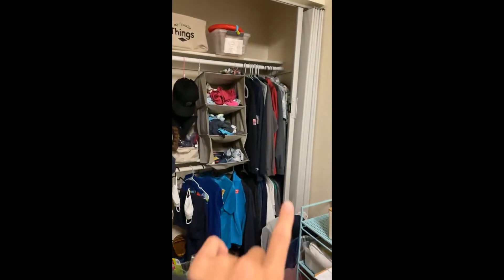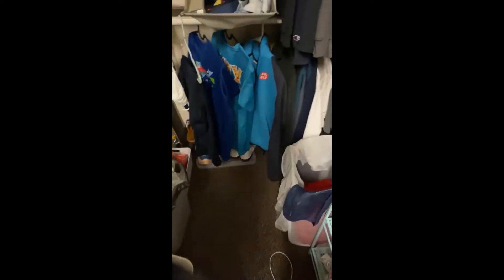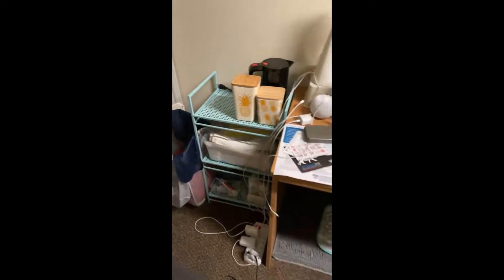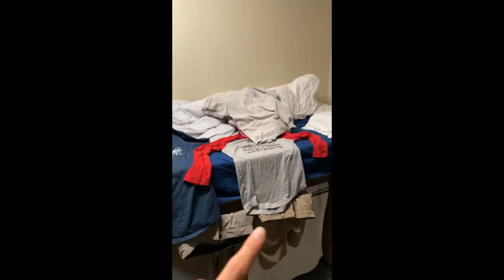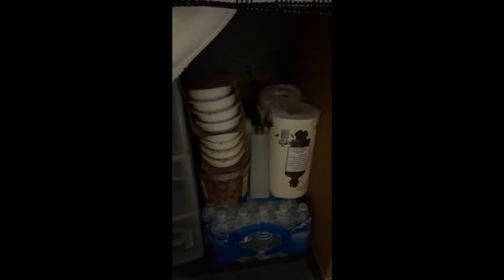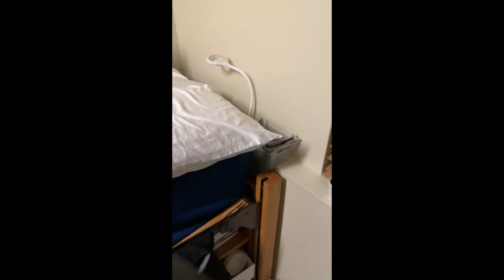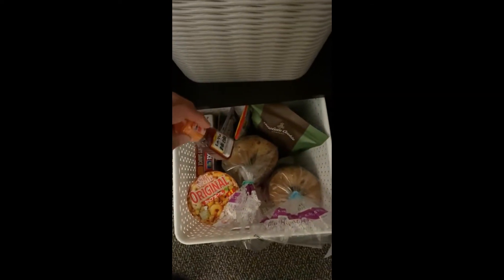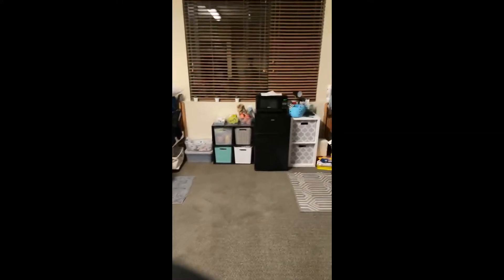【LMU Dorm Tour 】2021 Boy's Room カルフォルニア私立大学寮の二人部屋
カルフォルニアの大学に通う息子が送ってきた寮ツアー（二人部屋）英語でのパートが最初、次にママが日本語で補足しています。寮は綺麗でランドリールームもコンビニも近くにあり便利。
【ズボラ主婦💗自己紹介　lazy housewife self-introduction 】

Birthday - Nov 15  11月15日
出身地ー横浜市中区の前田橋たもと
現住所ーハワイ カカアコエリア　live in Kakaako, Honolulu Hawaii
Hight 身長　１５７cm
Blood type B型
 性質  nature
・ズボラ　lazy
・一人で遊べる　  I can play alone
・ルーティンワークが苦手　I'm not good at routine work
・よく寝る　always sleep
好きなこと
・オープンハウス巡り　Open house visit
・犬の散歩　特に海　walk with my dog at the beach
・サンセットぼーっと見る　watch the sunset and relax
・絵本読む　read picturebooks
・家族、友達とご飯、ハイキング等おしゃべり　hang out with friends and family
・ネットフリックスの沼にはいる　Keep watching Netflix

🌺おすすめの動画もご覧ください。
ハワイ育ち息子の大学生活　可愛い子には旅をさせろ！一人がんばる　collegelife